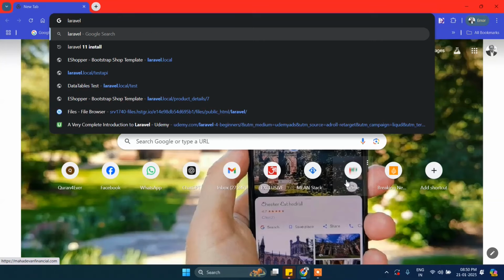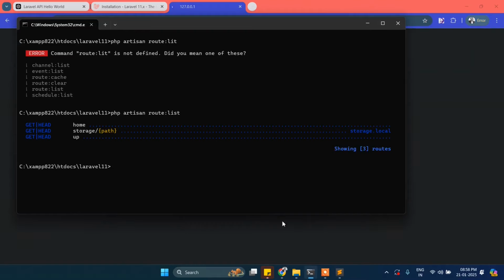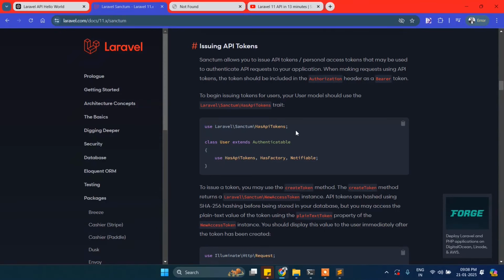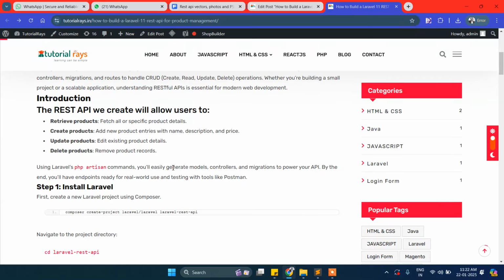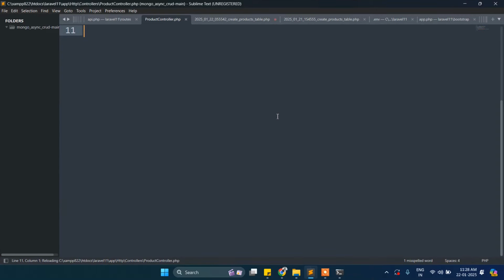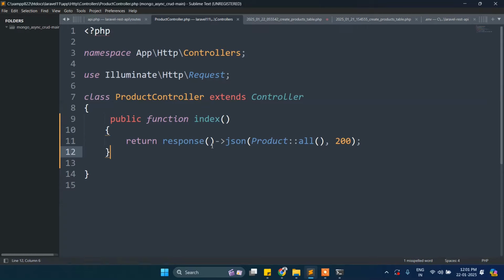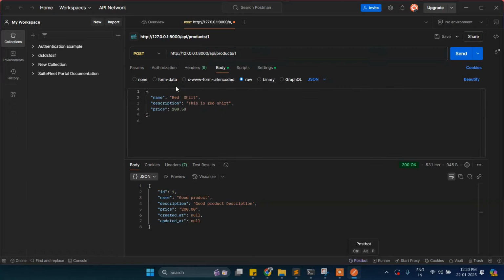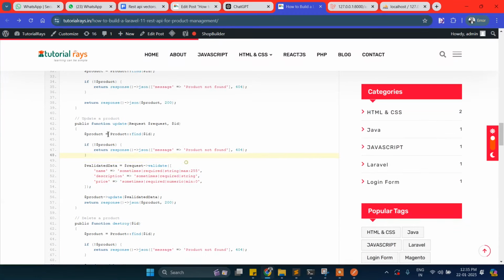Build a Complete REST API in Laravel 11: CRUD Operations with Postman Testing - Tutorial Rays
Master the art of building a RESTful API in Laravel 11 with this comprehensive tutorial! 🚀 In this step-by-step guide, we’ll show you how to create a robust CRUD API for managing products and test it thoroughly using Postman.

What you'll learn in this tutorial:
✅ Setting up a Laravel 11 project
✅ Creating a resourceful controller with php artisan
✅ Building REST API endpoints for CRUD operations (Create, Read, Update, Delete)
✅ Connecting to a database and creating migrations
✅ Testing the API with Postman
✅ Best practices for designing REST APIs in Laravel

Whether you're a beginner or an experienced developer, this tutorial will help you understand and implement RESTful APIs effectively in Laravel.

Let me know if you'd like to customize it further!